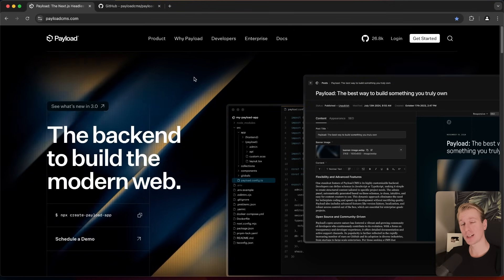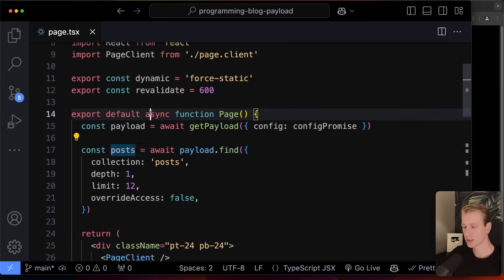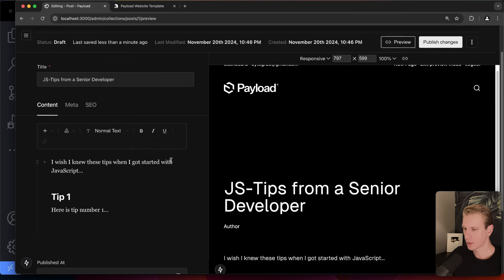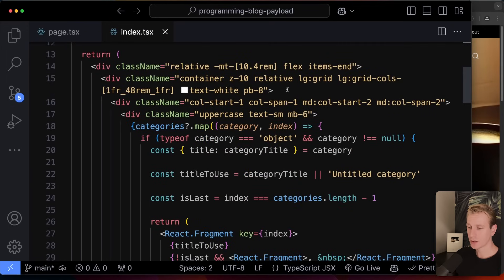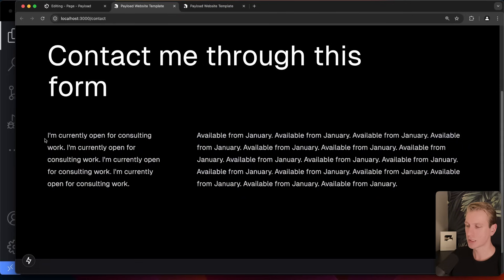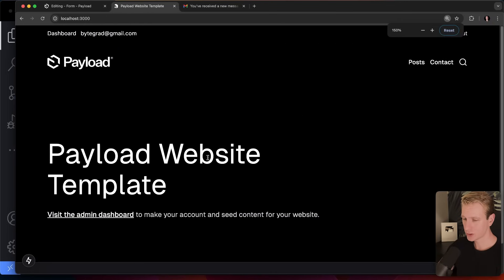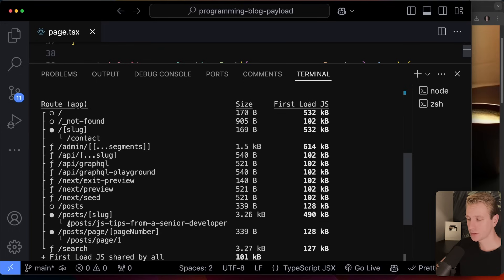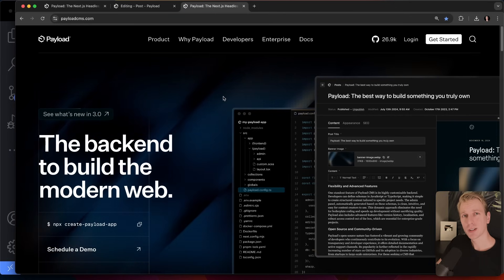Payload CMS - Next.js Will Never Be The Same After This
⏱️ Timestamps:
00:00 Intro
00:47 Payload setup
01:32 Overview
03:12 Routing
04:46 Payload CRUD
06:18 Overview continued
08:21 Create a blog post
09:50 Live preview
10:25 Lexical editor customization
10:43 Code block
12:07 Images / Media
13:38 Post page
14:33 cache()
15:03 Heros
15:50 Collections
16:44 Link for /posts
18:02 Create a page (Contact page)
19:34 Blocks
20:43 Form
23:00 Link for /contact
23:40 Email setup
25:50 Change logo
26:18 Change homepage
28:44 Users
29:52 Static rendering
32:08 Hooks in collection (revalidatePath)
34:19 Deployment options
34:34 Payload as back-end framework
34:57 Visual Editor
35:14 Seeding

Note that these videos may contain mistakes. Always verify yourself that your code is safe and does what you want it to do for your specific situation. This channel and all its content is owned & operated by ByteGrad Sp. z o.o. with Tax ID: PL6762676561 .